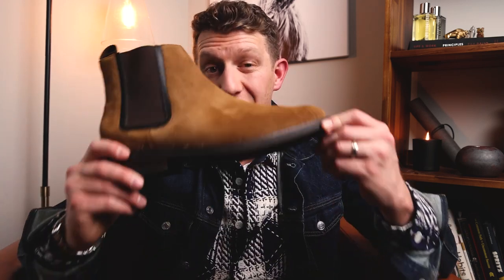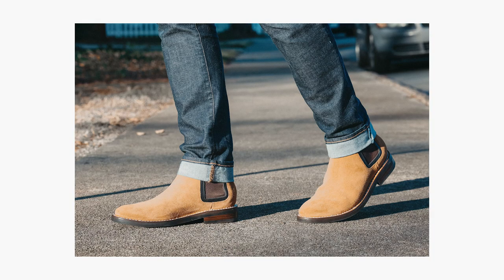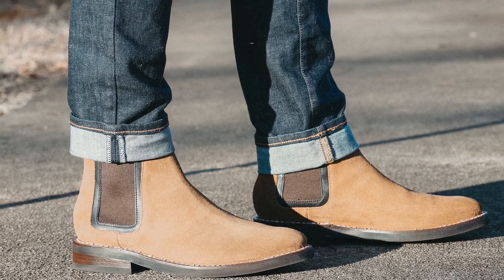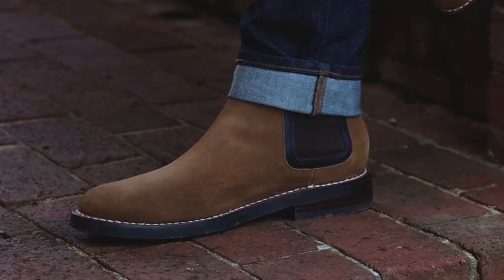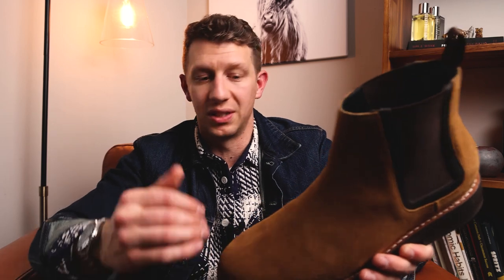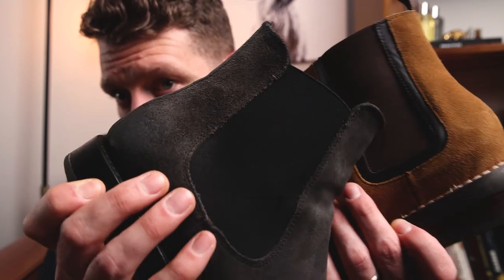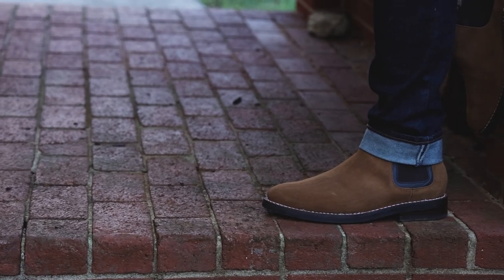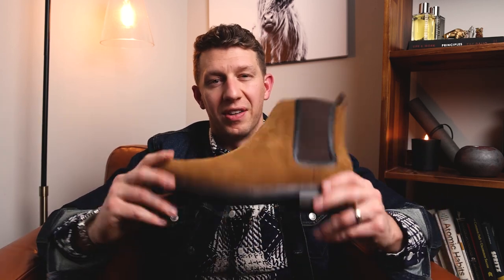THURSDAY Boots DUKE Review | Best Thursday Chelsea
In this Thursday Boots Duke review, you'll find out if this is the right Chelsea boot for you.

The Thursday Duke is an excellent everyday Chelsea boot, and the price is right. If you want a dressier Chelsea, check out Thursday’s Cavalier, but for casual and smart casual looks, the Duke is my top choice.

I'm wearing the Duke in Honey Suede, which is one of Thursday's WeatherSafe suede options. I'm a big fan of the versatility of this color as I think it'll go well in spring, winter, and fall.

0:00 Intro
0:26 Thursday Boots Duke Overview
0:49 Style
3:00 Leather Quality
5:35 Sole Quality
7:58 Fit and Sizing
9:58 Verdict